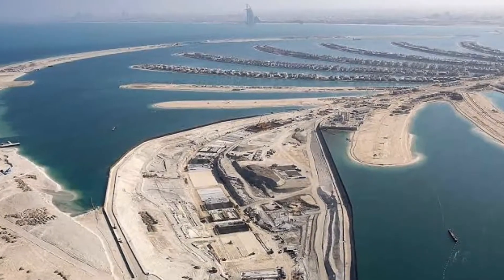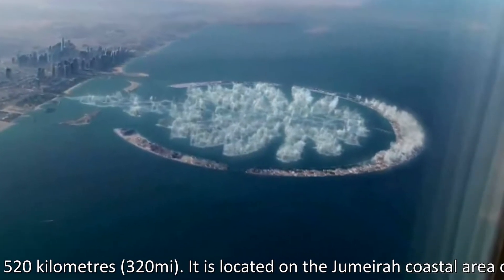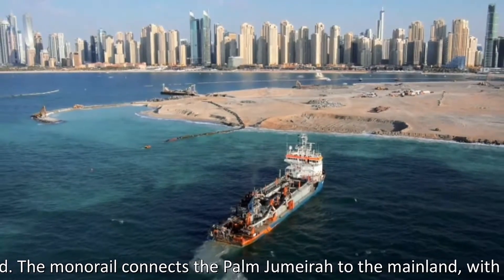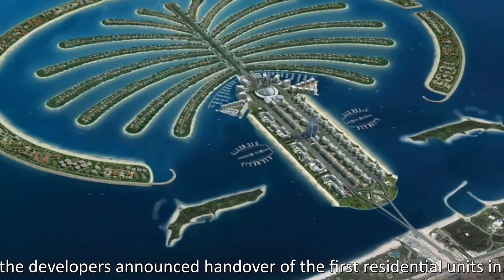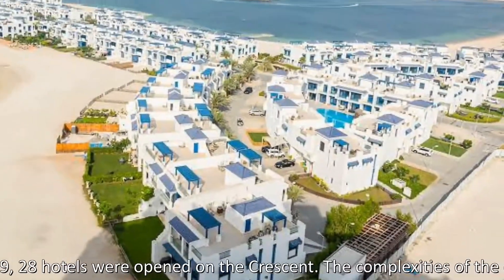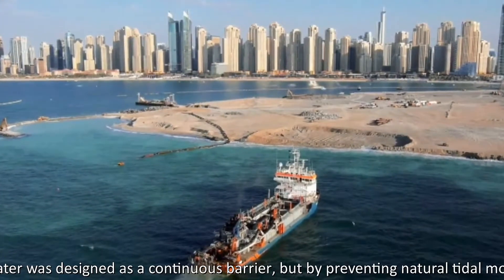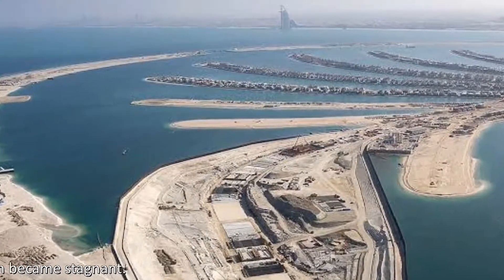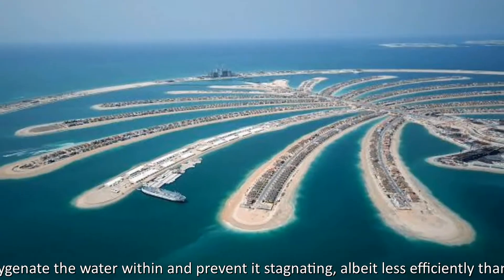The Palm Jumeirah | Construction of Palm Jumeirah | United Arab Emirates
PALM JUMEIRAH.
The Palm Jumeirah is an artificial archipelago in the United Arab Emirates, created using land reclamation by Nakheel which extends into the Persian Gulf. It is part of a larger series of developments called the Palm Islands, including Palm Jebel Ali and Palm Deira, which, when completed, will together increase Dubai's shoreline by a total of 520 kilometres (320 mi). It is located on the Jumeirah coastal area of the emirate of Dubai, in the United Arab Emirates. Palm Jumeirah Monorail is a 5.4 kilometre long (3.4 mi) monorail connecting the Atlantis Hotel to the Gateway Towers at the foot of the island. The monorail connects the Palm Jumeirah to the mainland, with a planned further extension to the Red Line of the Dubai Metro. The line began operating on 30 April 2009. It is the first monorail in the Middle East. Construction of the Palm Jumeirah island began in June 2001 and the developers announced handover of the first residential units in 2006. In early October 2007, the Palm Jumeirah had already become the world's largest artificial island. Also at this time, 75% of the properties were ready to hand over, with 500 families already residing on the island. By the end of 2009, 28 hotels were opened on the Crescent. The complexities of the construction were blamed, in part, for the extended delays to the completion of the project, the date of which was pushed back multiple times and was nearly two years late. In 2009 The New York Times reported that NASA's laser altimeter satellites had measured the Palm as sinking at the rate of 5 mm (0.20 in) per year.
Refer video